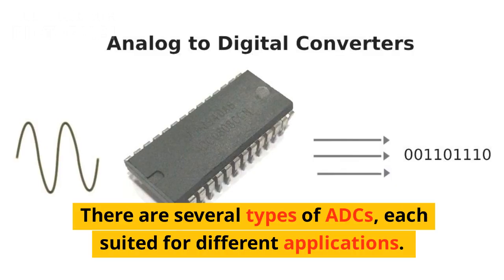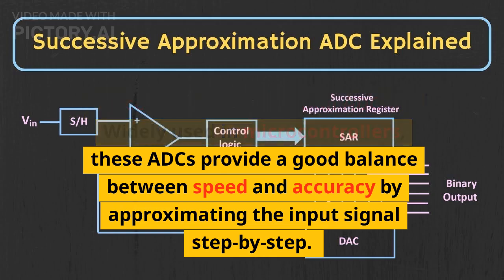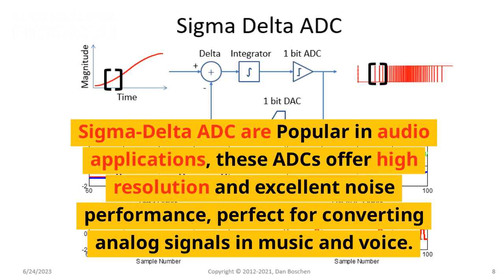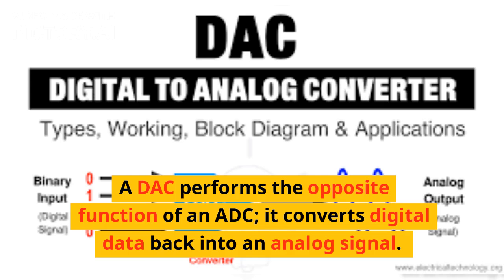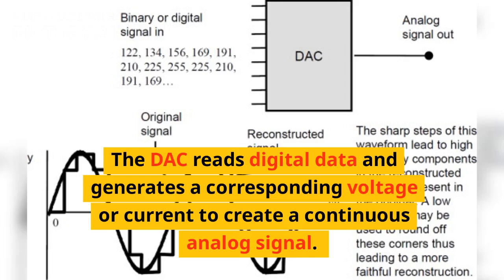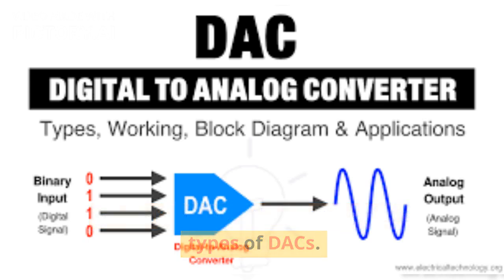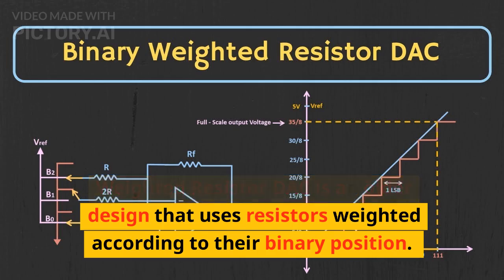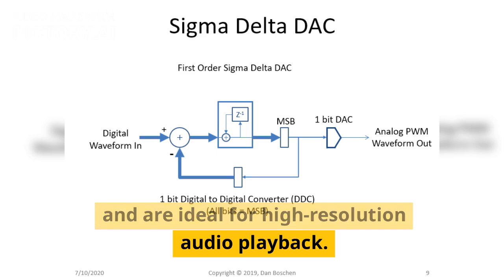ADC and DAC: Bridging Digital and Analog Worlds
In this episode, we explore Analog-to-Digital Converters (ADCs) and Digital-to-Analog Converters (DACs), the essential components that bridge the digital and analog worlds. Learn about different types of ADCs and DACs, their working principles, and real-world applications. We’ll also discuss a practical example with a BCD to 7-segment display decoder.